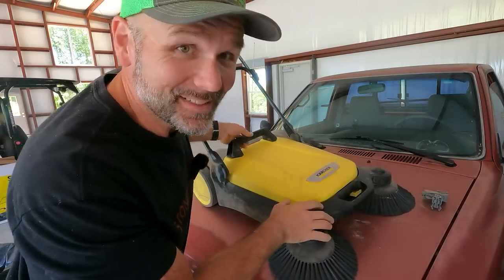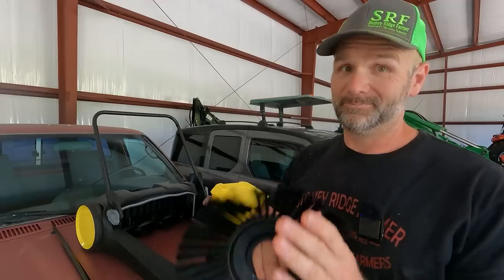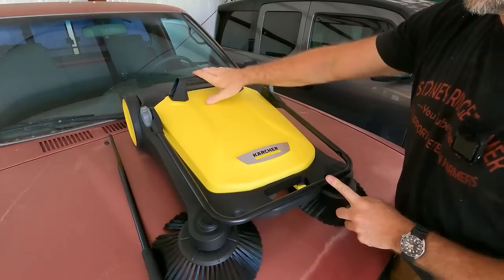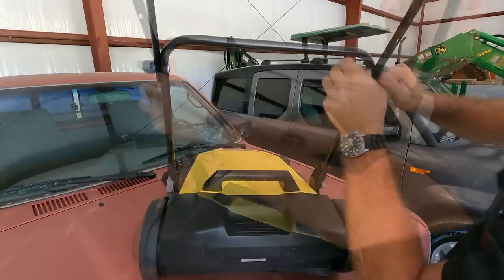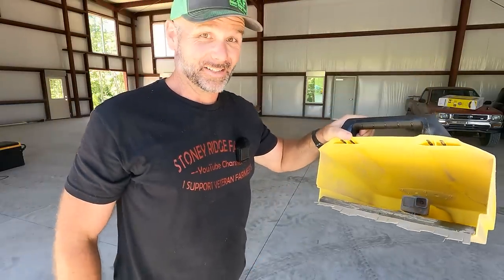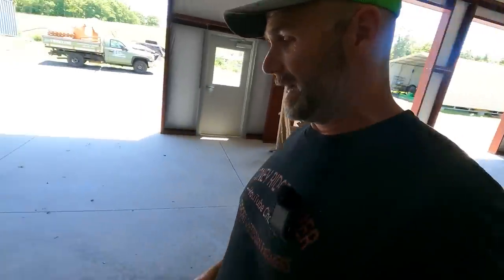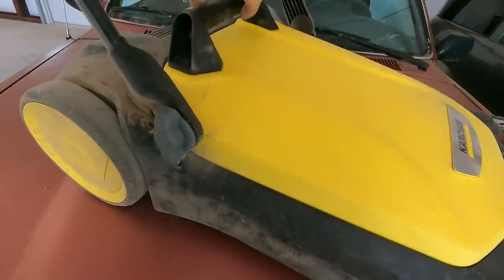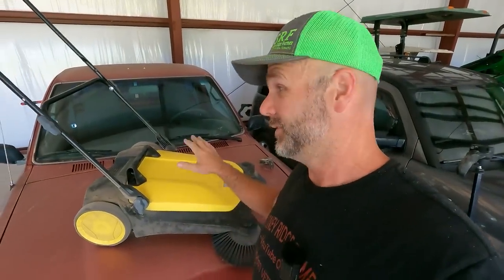A tool for anyone that’s tired of sweeping the garage, shop, porch pool or sidewalk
A tool for anyone that’s tired of sweeping the garage!  Come along on the farm today as we test out a new floor sweeper...it was taking me hours to keep the floor clean in the new shop..not anymore! Link to Sweeper